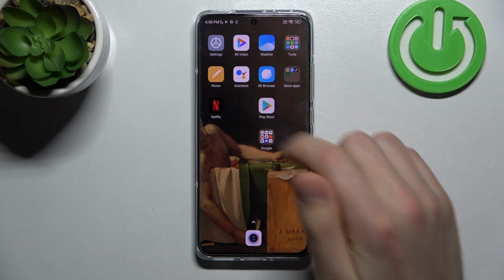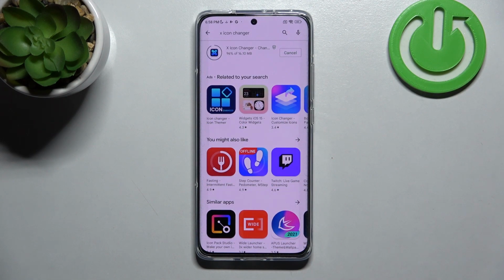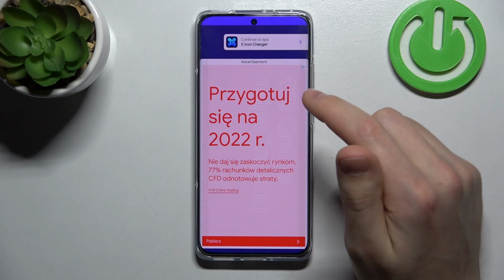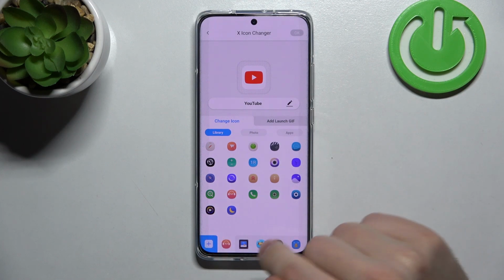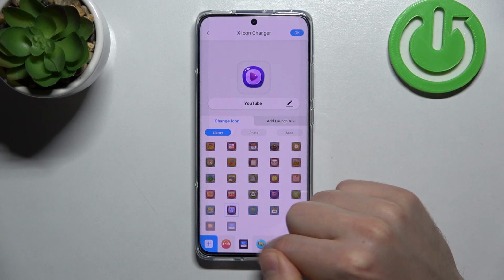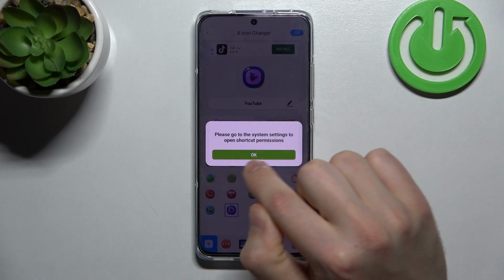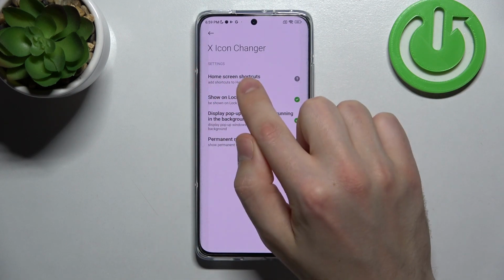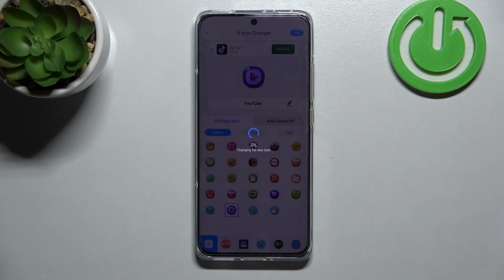How to Change Icon Shape in Xiaomi 12 - X Icon Changer app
Find out more about changing icon shape in Xiaomi 12:
Hello. How to change the icon shape in Xiaomi 12? Let's find out by watching this tutorial. Our specialist will find and install the X Icon Changer app. Then we will use this application to customize your Xiaomi 12 icons. Enjoy the video! If you want to know more about your Xiaomi 12, visit our YouTube channel.

How to Change icons shapes on Xiaomi 12? How to personalize your app icons on Xiaomi 12? How to use the X Icon app on Xiaomi 12?